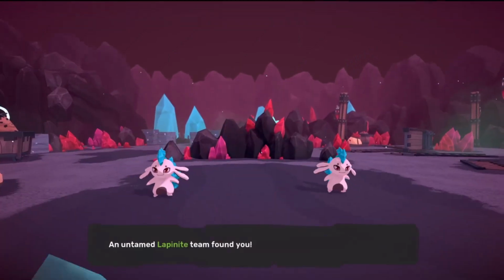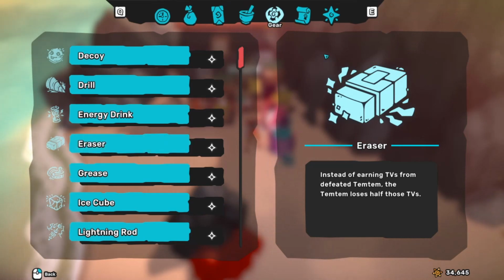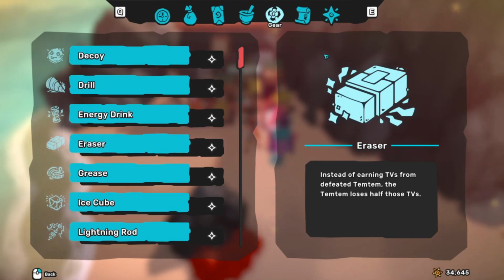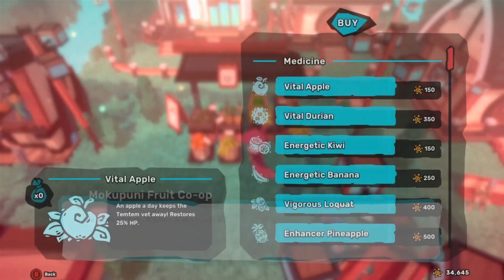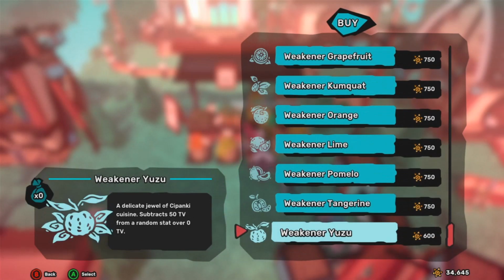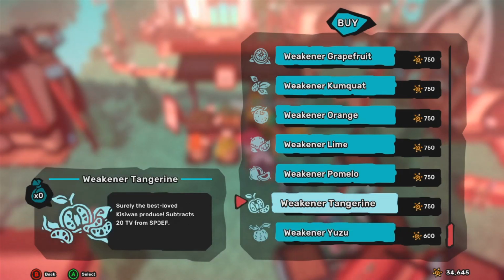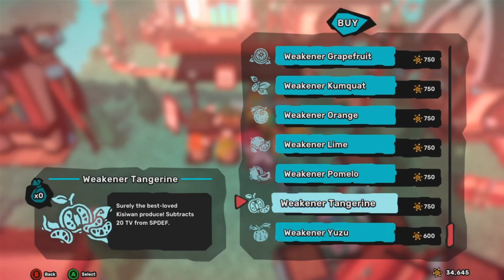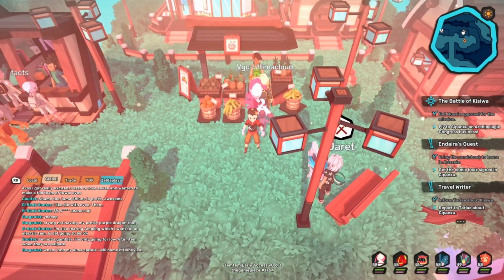TEMTEM KISIWA RESETTING TV BUILD METHODS! - How to Reset your TV Values in Temtem and Save Money!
Chances are if you've been playing since before the Kisiwa update you have some perfect Temtem that are TV trained in a particular way that was meant to be done during that patch cycle. Well now with Kisiwa here, chances are you're going to want to reset that TV build and change some things up to go with something more suitable for the current meta. Well this video will show you the best way to reset your TV builds and do so efficiently.